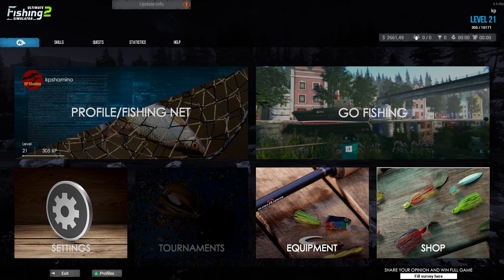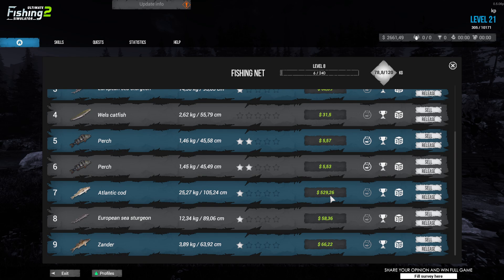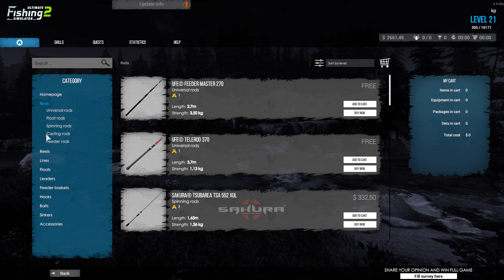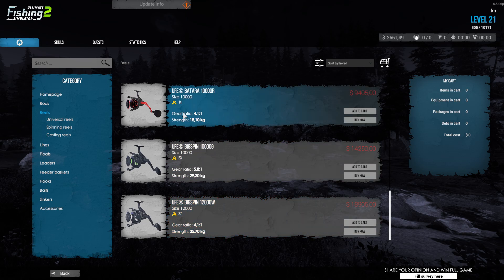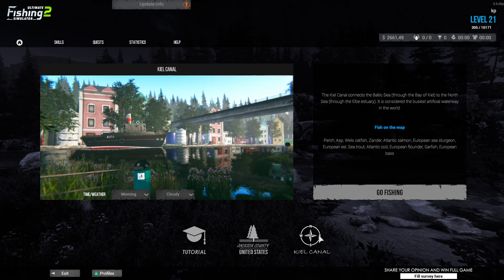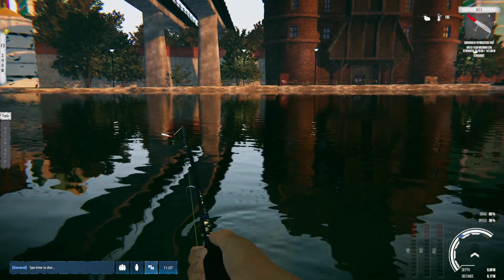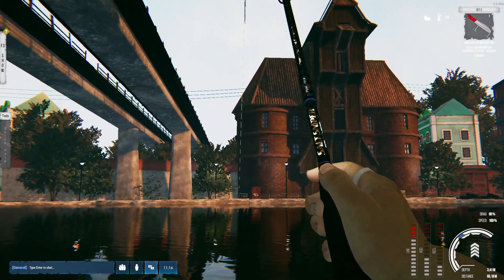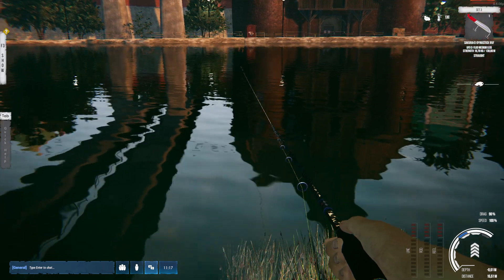Ultimate Fishing Simulator 2 Playtest, Kiel Canal, Money Farm, Big Fish Guide